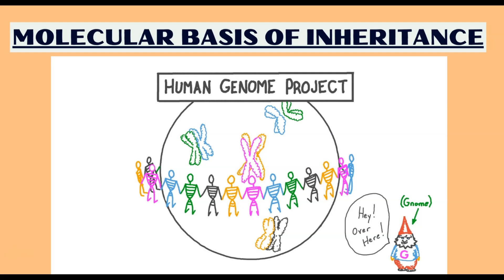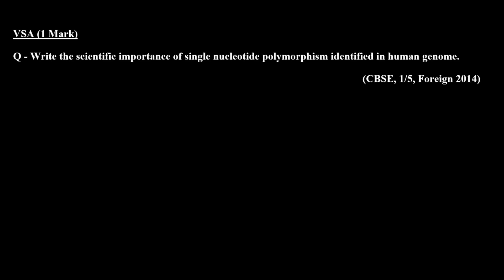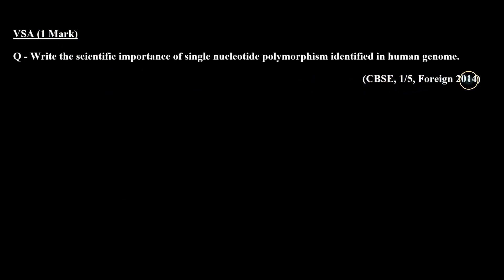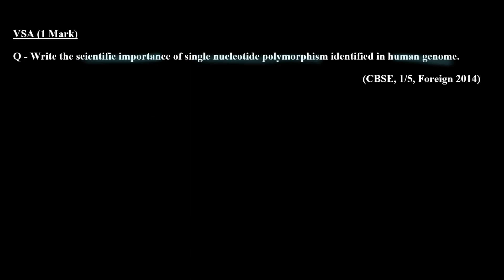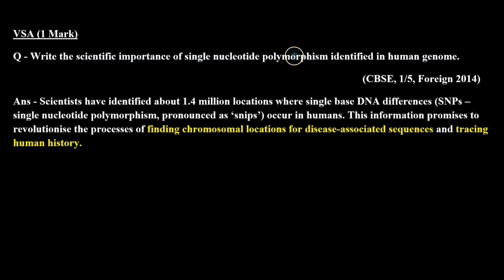Write the scientific importance of single nucleotide polymorphism identified in human genome. (CBSE)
Topic: HUMAN GENOME PROJECT

Question: Write the scientific importance of single nucleotide polymorphism identified in human genome.
(CBSE, 1/5, Foreign 2014)

This question is about the SNPs and covers the concept of their importance.

Benefits of watching this video:
You will learn how to answer questions based on concepts of Molecular Basis of Inheritance.
You will understand the concept of Molecular Basis of Inheritance.

If you want to practice  for class 12 Board Exams or if you want to review the concepts before a test, then this video is for you. Watch the video now, and learn how to solve problems related to Molecular Basis of Inheritance.